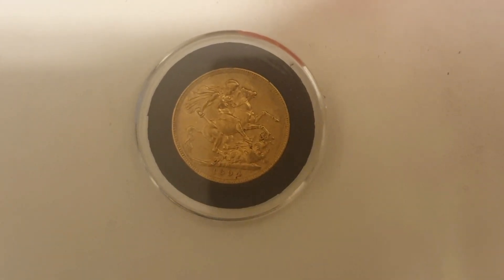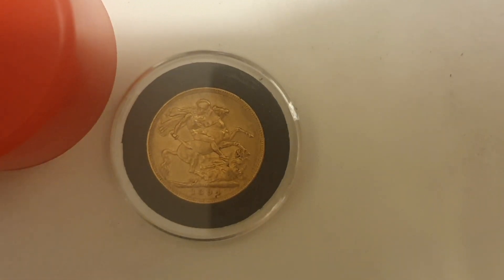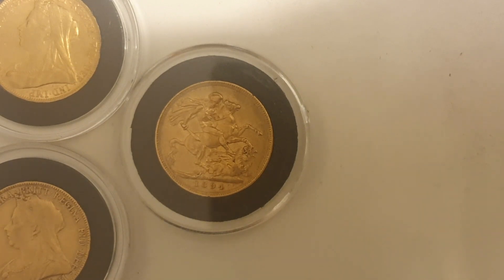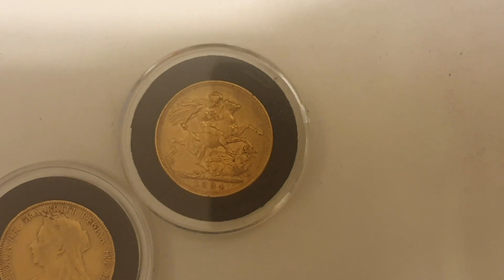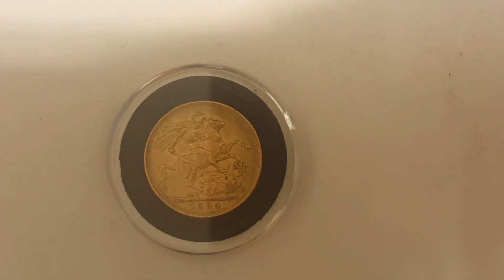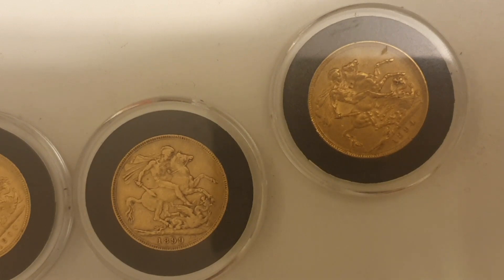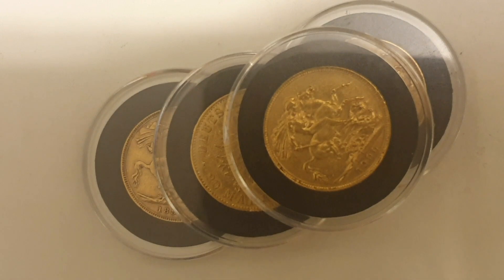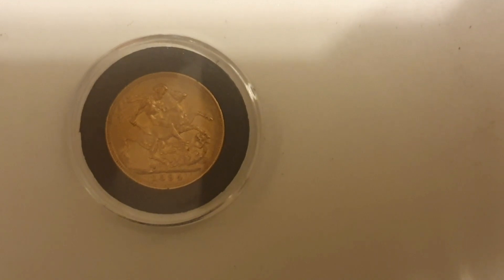Another Gold Sovereign Coin because an Unfilled Tube is an Abomination!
3rd Queen Victoria Veiled Head/ Old Head Gold Sovereign Coin added to the stack and tube I am filling. Why? Because an unfilled tube us an Abomibation.

Mintage of 3,782,611 and it is 0.2354oz of Gold Baby GOLD!